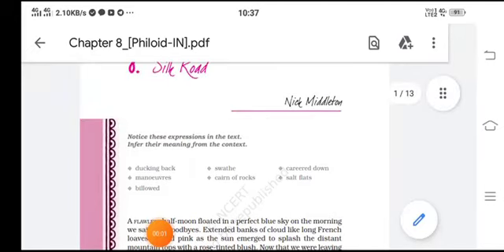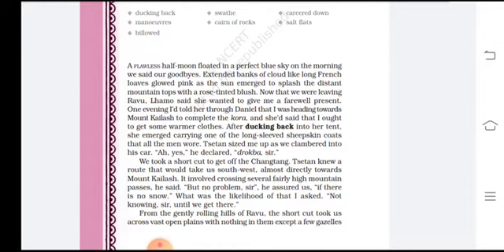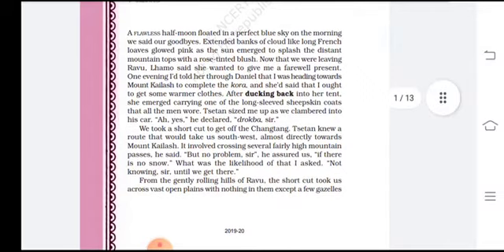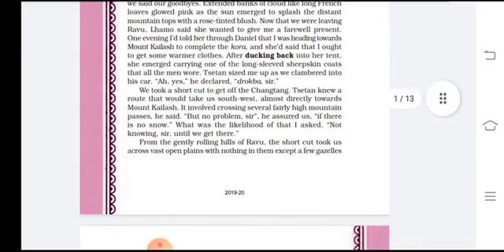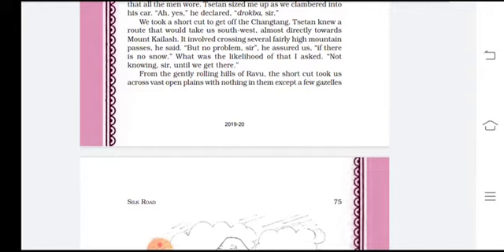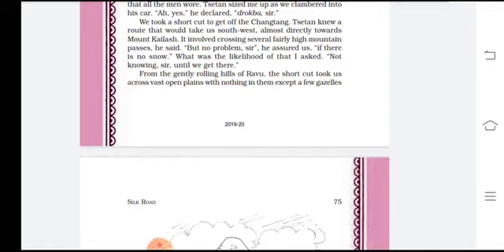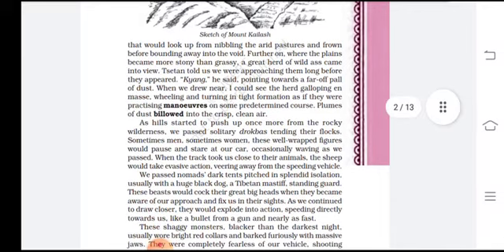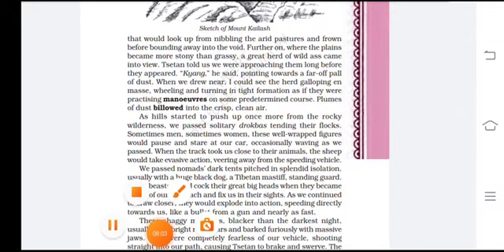January 28, 2022